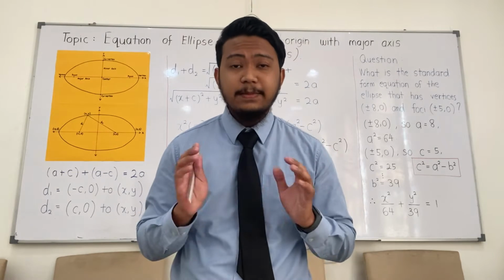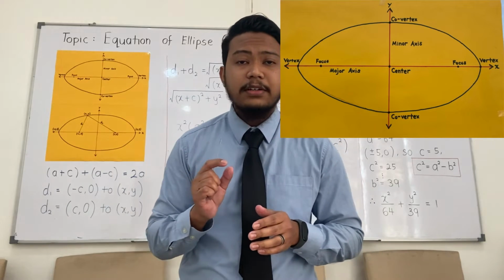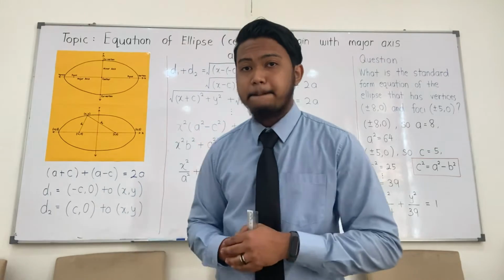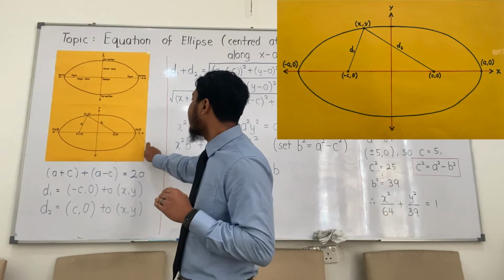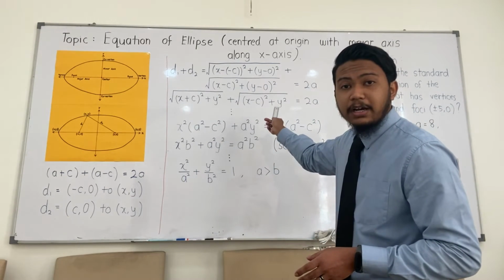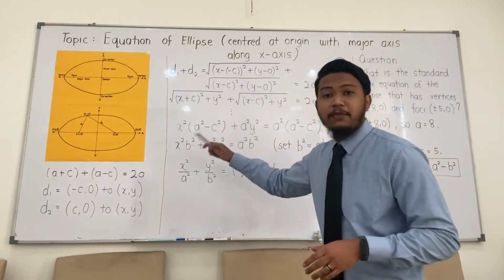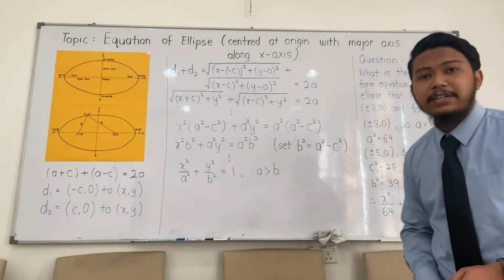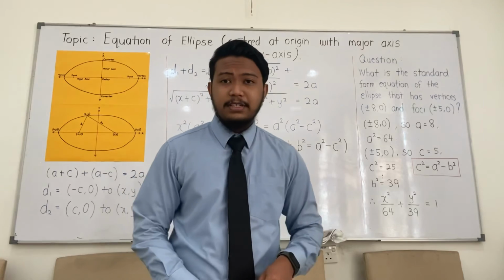Equation of Ellipse - by Mohammad Hanif